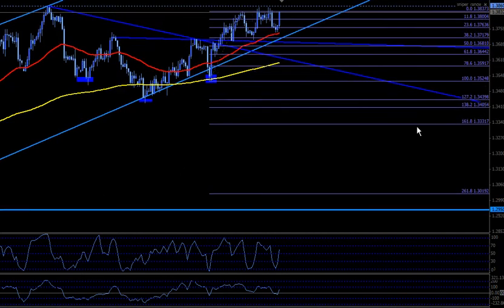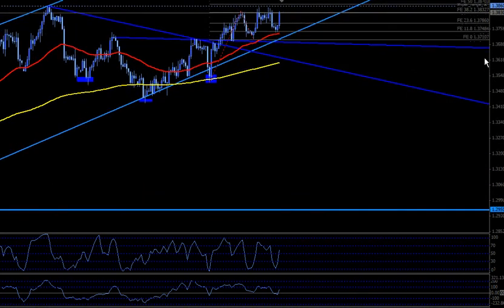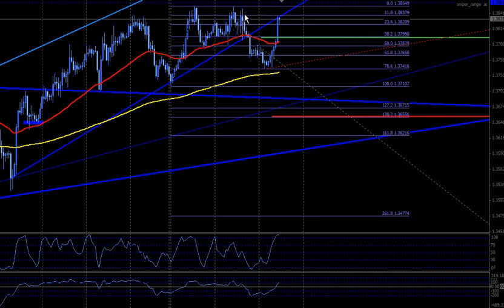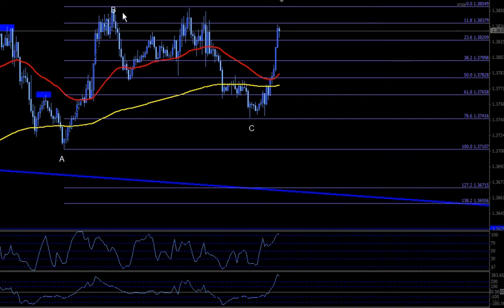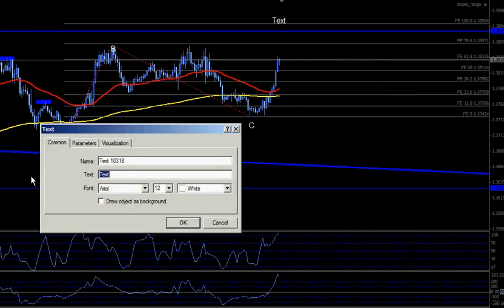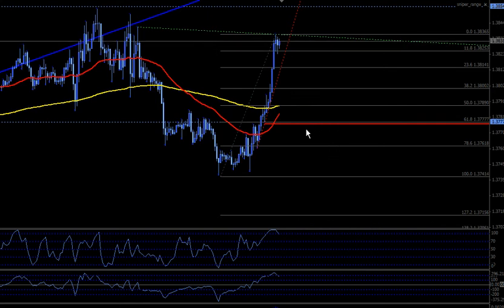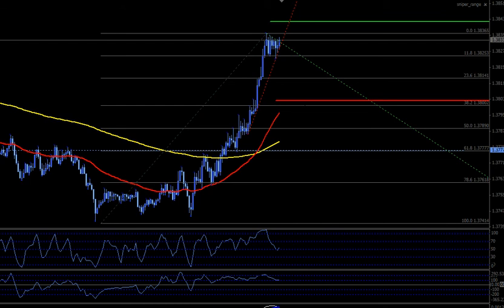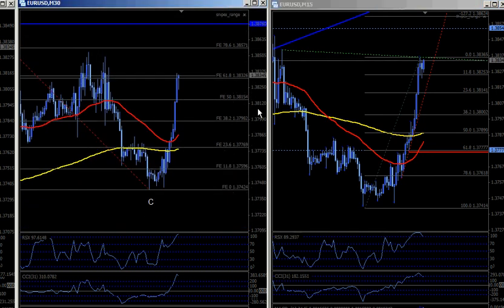EU 3 2